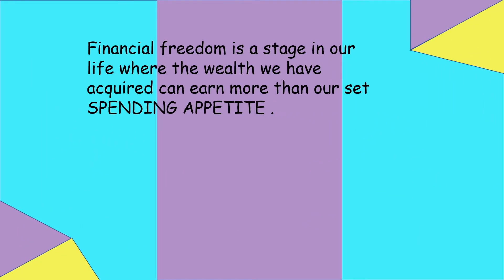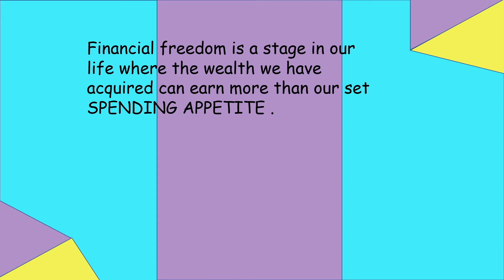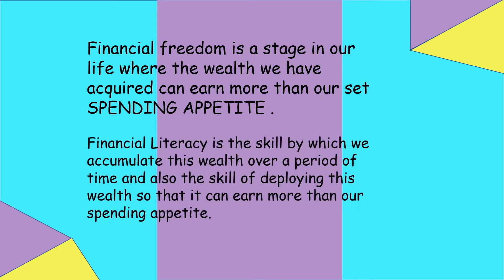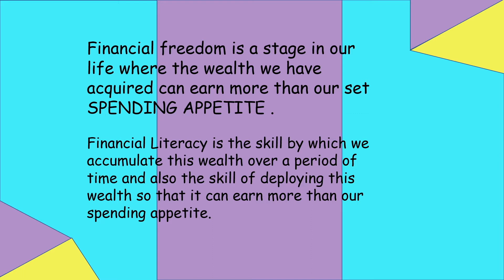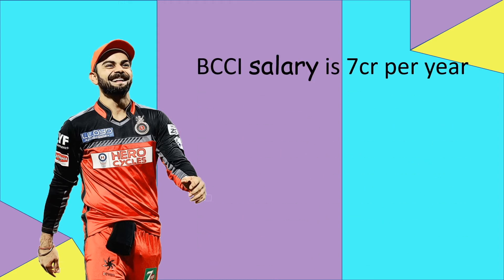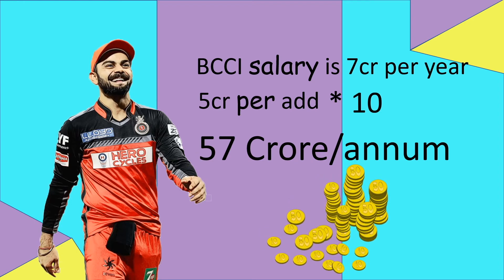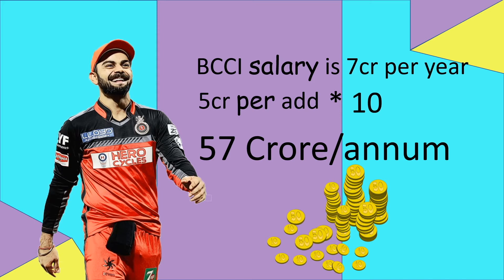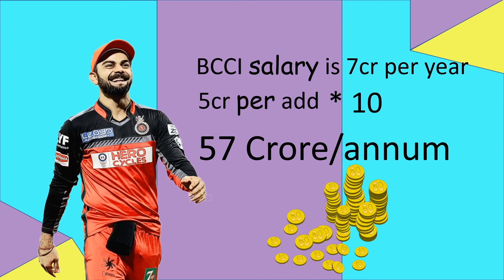Financial Education ||| FINANCIALLY FREEDOM का राज़ जानिए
Your education doesn't make you financially Educated.
Neither does your salary make you financially free.
Watch the video to ensure you are financially Educated and free.

Editor Credit : Rohit Premji